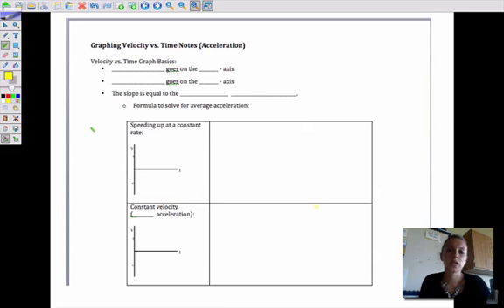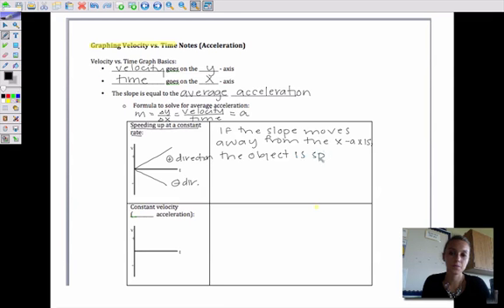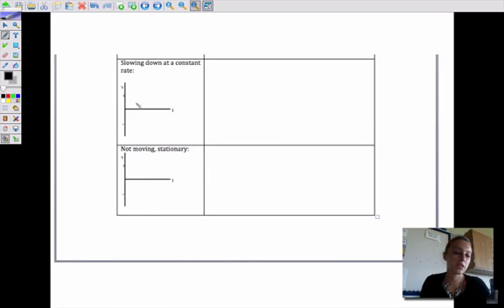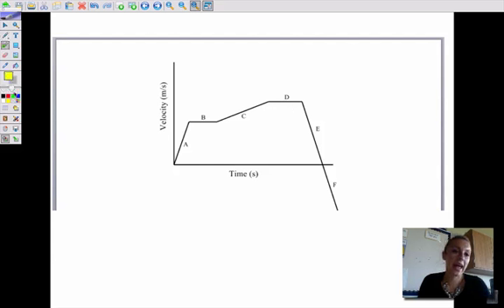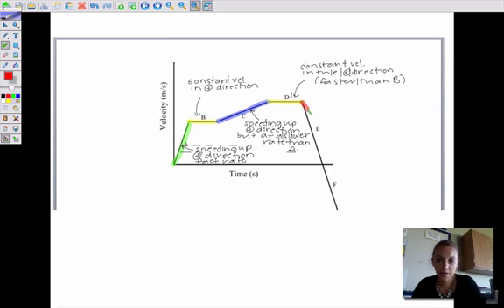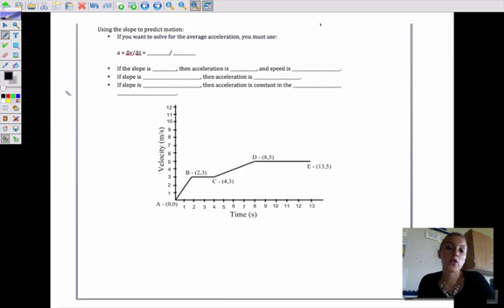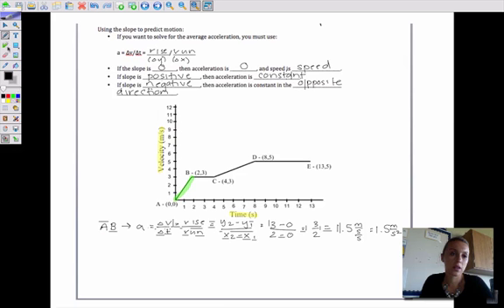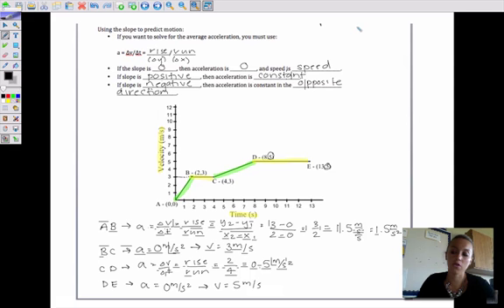Velocity vs Time